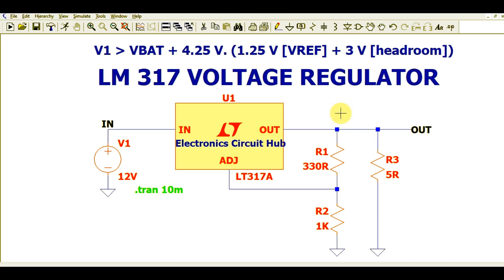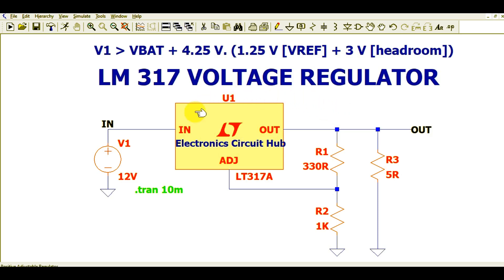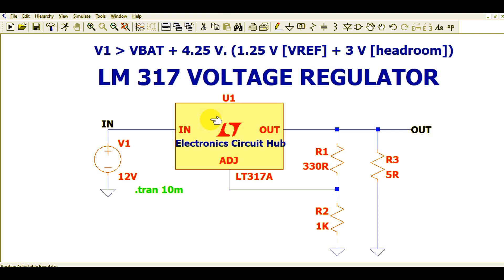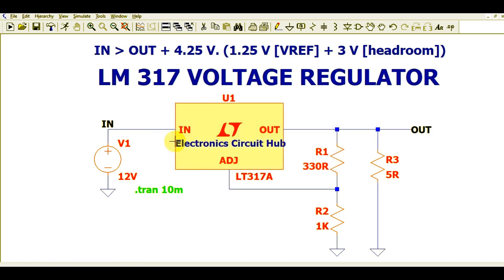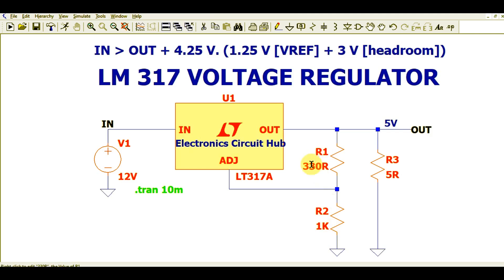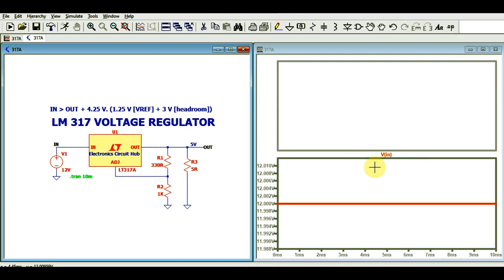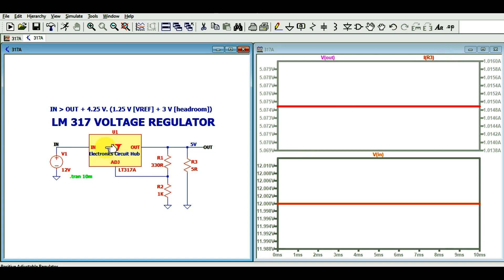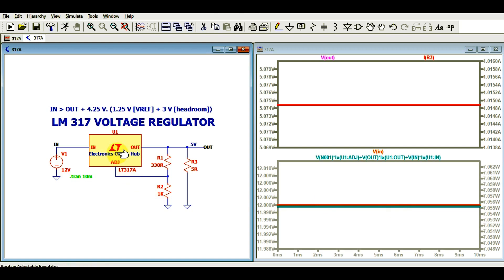LTSpice LM317 Voltage Regulator Design | Simulation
This video explains about the LTspice - LM317 Voltage Regulator Design & Simulation
This video explains design and simulation of 18V cut off circuit. After watching this video you will be able to design and simulate your own low voltage circuits.